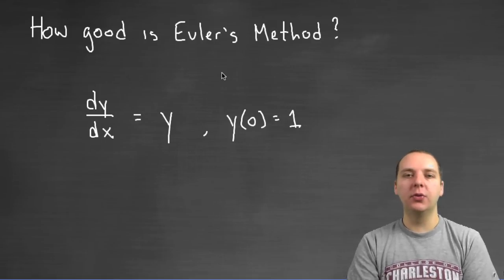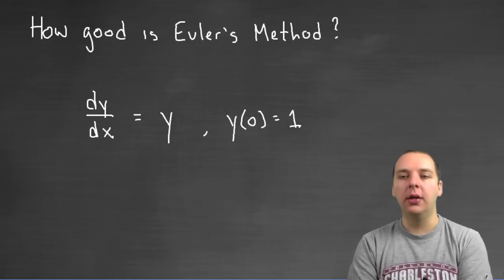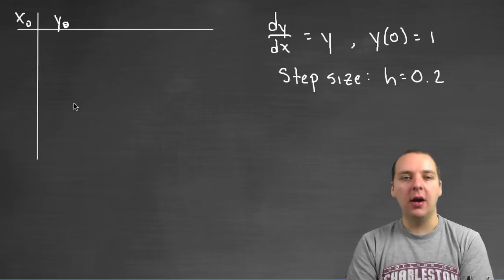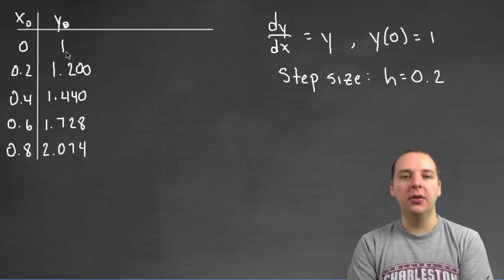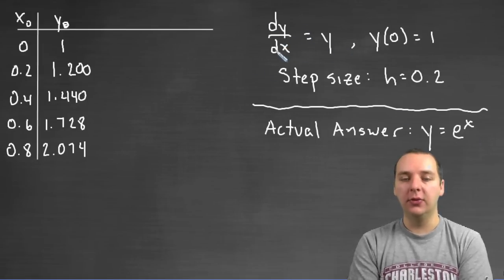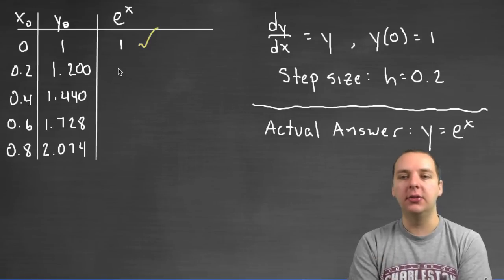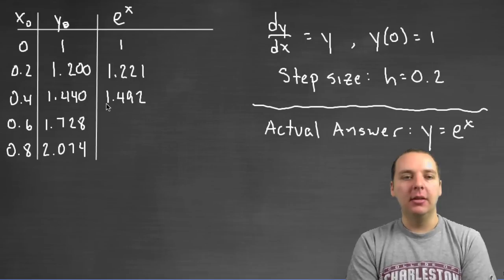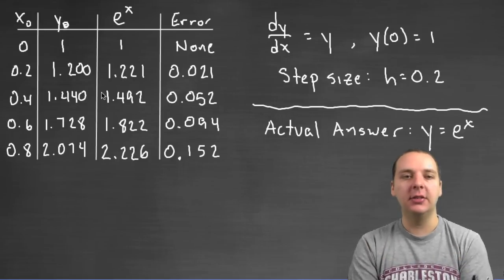Efficiency of Euler's Method